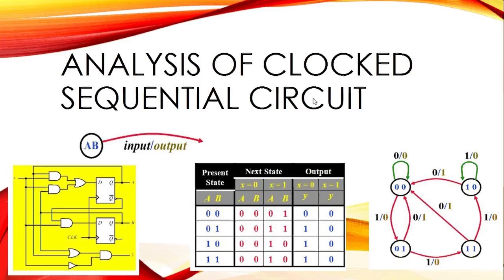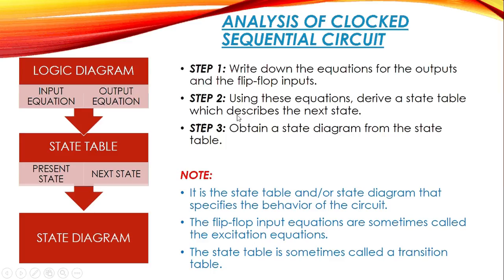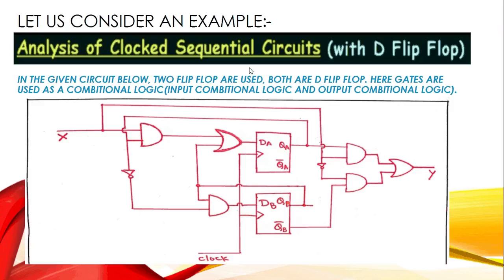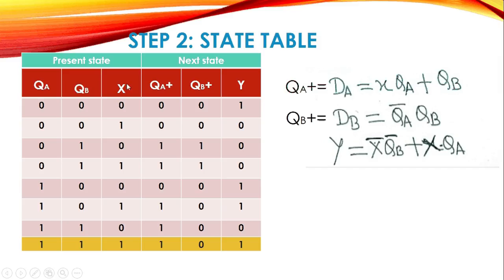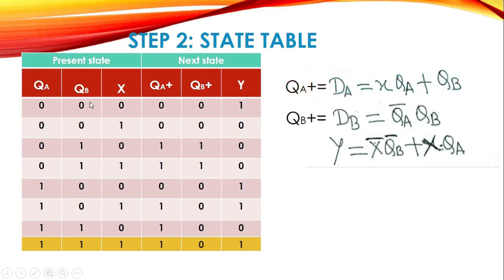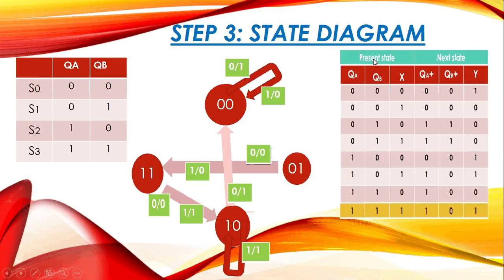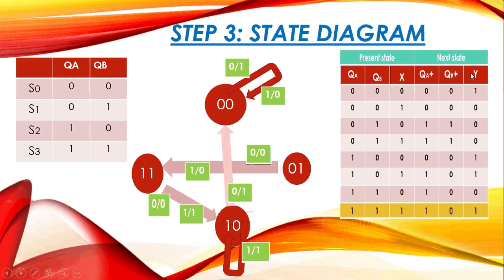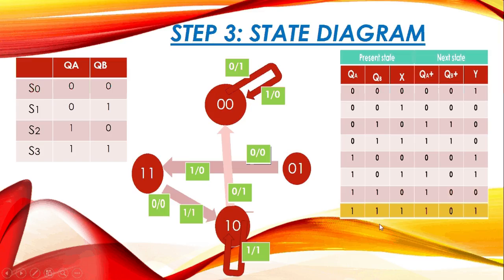Analysis of clocked sequential circuit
The behavior of a clocked sequential circuit is determined from its inputs, outputs and state of the flip-flops (i.e., the output of the flip-flops). The analysis of a clocked sequential circuit consists of obtaining a table of a diagram of the time sequences of inputs, outputs and states.
Now that we have flip-flops and the concept of memory in our circuit, we might want
to determine what a circuit is doing.
 The behavior of a clocked sequential circuit is determined from its inputs, outputs
and state of the flip-flops (i.e., the output of the flip-flops).
 The analysis of a clocked sequential circuit consists of obtaining a table of a diagram
of the time sequences of inputs, outputs and states.
 E.g., given a current state and current inputs, how will the state and outputs
change when the next active clock edge arrives???

For any queries comment us in comment box.